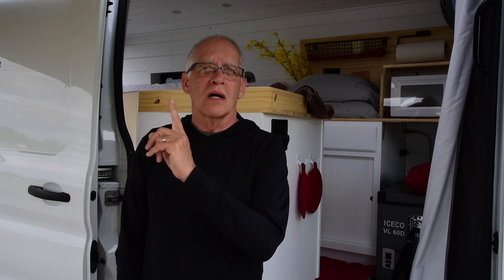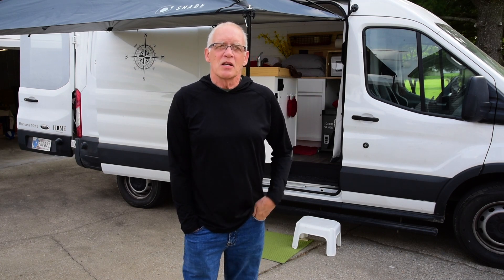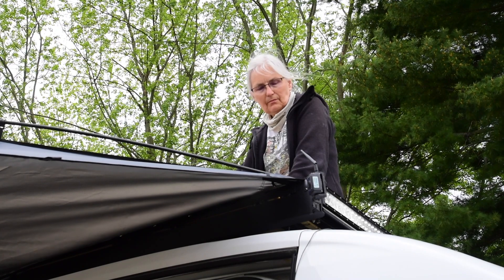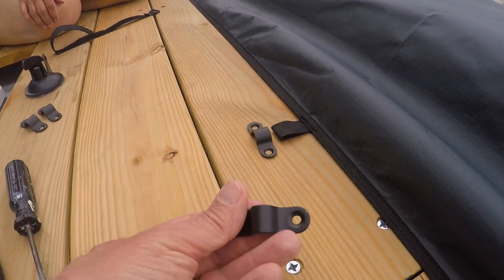Epsiode #71 - Some Small Tweaks to the Van - shelf, battery box mod and trying the MoonShade awning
The van is done, but with each trip - long or shirt, we find small things we want to change.

We are converting a 2018 Ford Transit 250  - medium roof - 148' long wheelbase.  No standard plumbing that needs to be winterized, but will include a bathroom with shower, kitchen, living space/bedroom. And I am wiring it for both shore power and a lithium-based system all powered by Ecoflow lithium battery packs - Delta 1300's, River Max and River Pro with extra smart battery.

Current corporate partners for the Moman Van Build 2020

Music from Artlist - "Anthem" by Rex Banner.